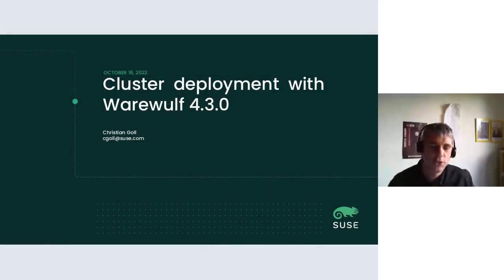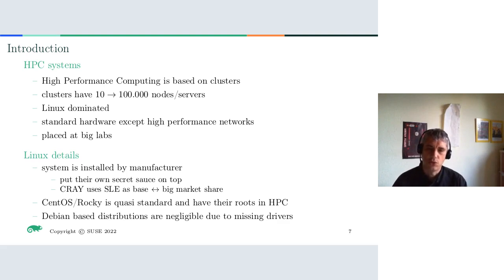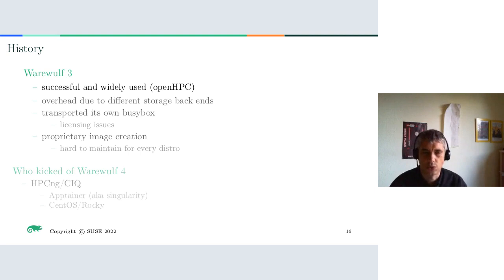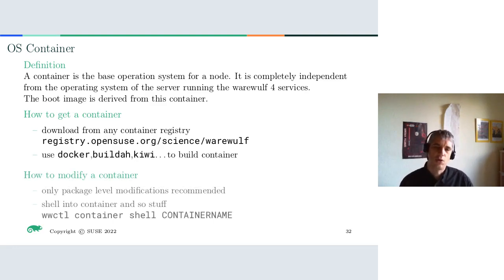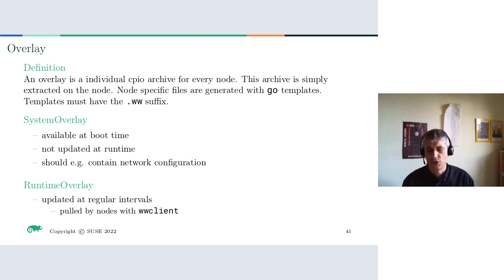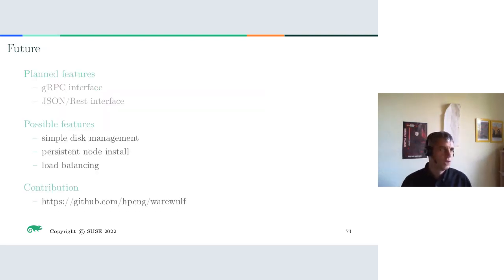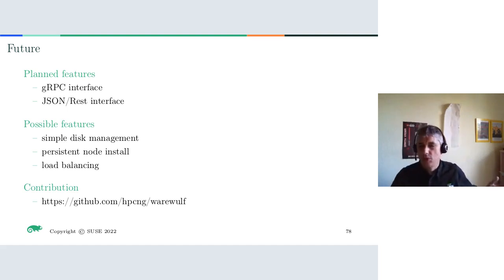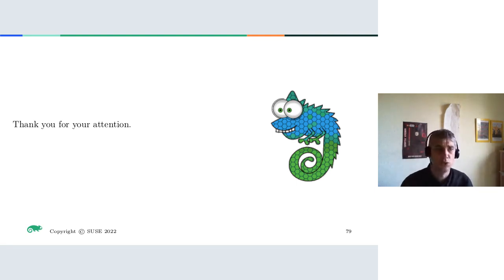HPC deployment with warewulf4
by Christian Goll at SUSE Labs Conference 2022

Warewulf4 is a rewrite of the well known warewulf cluster management tool in golang. With this new iteration its possible to leverage the possibilities which emerged with broad use of containers. The origins of warewulf4 is the hpcng community which is/was also behind projects like Apptainer (former known as Singularity), Centos and Rocky linux. A basic setup of a HPC cluster and the key concept of the configuration mechanism of warewulf4 are covered in this talk.